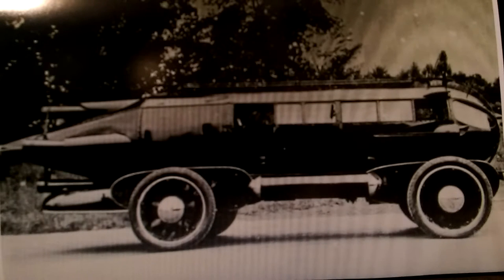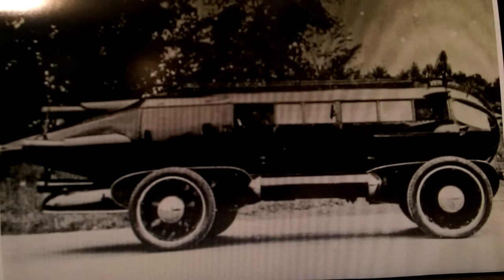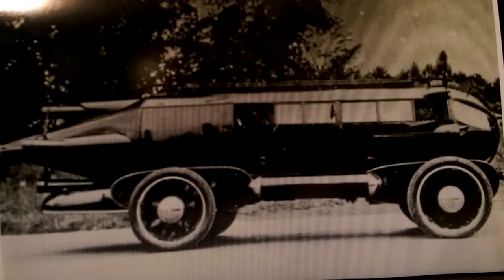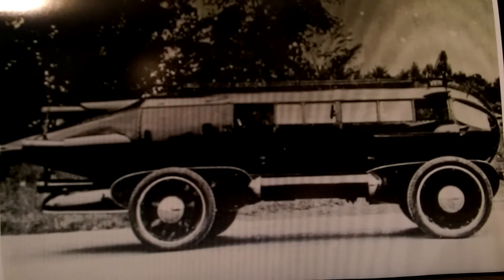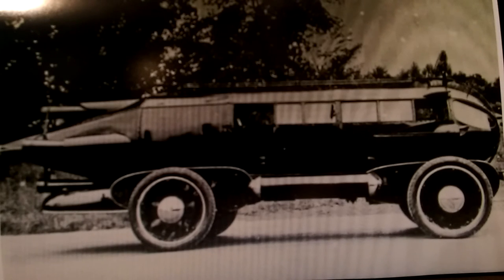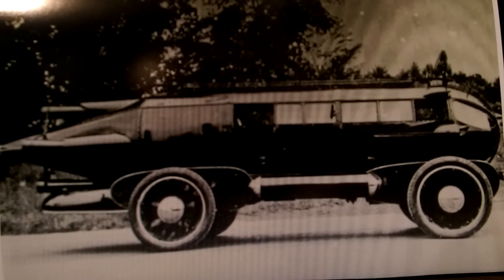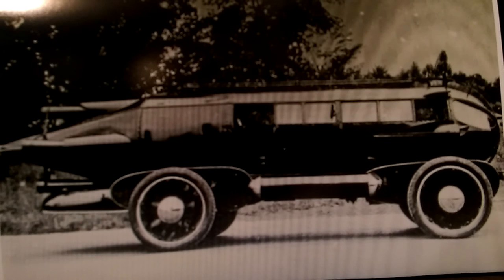Hungerford Brothers Rocket Car 1929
Buck Rogers blast from the past